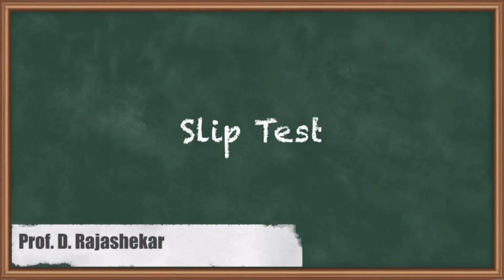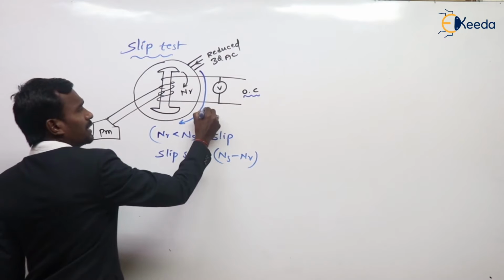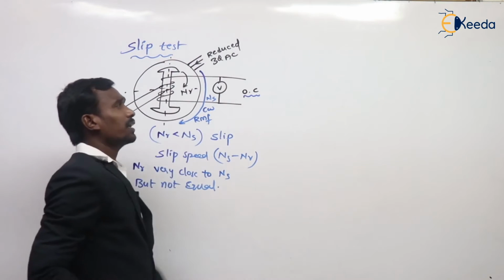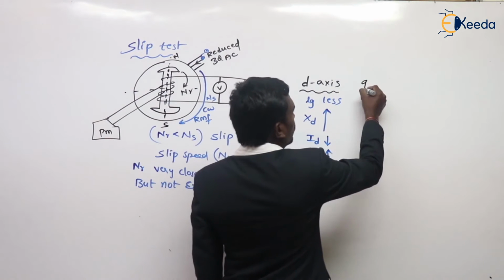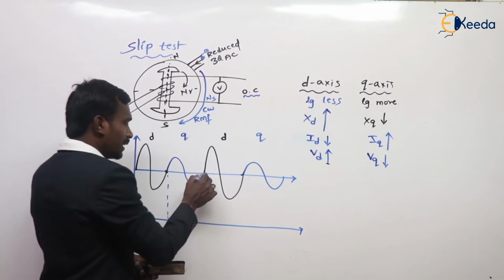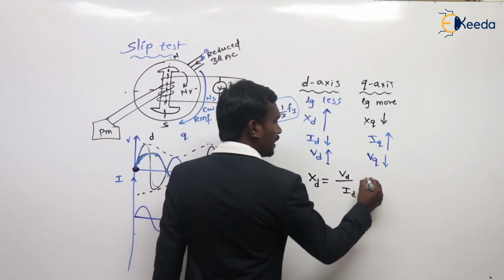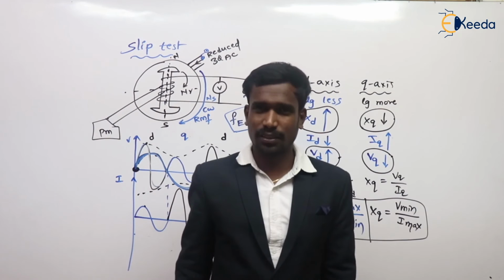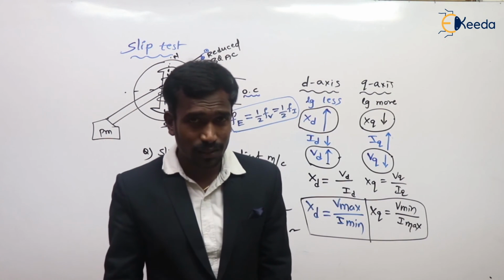Essential Concepts Of Slip Test In Electrical Machines For GATE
In today's video, we dive into the intricacies of Slip Test in Electrical Machines, an essential topic for those preparing for the GATE exam. Whether you're a student aiming for a top score or an enthusiast looking to deepen your understanding, this video is tailored for you.

🔍 What is Slip Test?
Slip test is a crucial concept in the field of Electrical Machines, and mastering it is key to success in the GATE exam. In this video, we break down the fundamentals, providing clear explanations and practical insights to ensure you grasp the concept with confidence.

📘 Topics Covered:

Definition and significance of Slip in Electrical Machines
Types of Slip Tests
Calculation methods and formulas

Happy Learning.